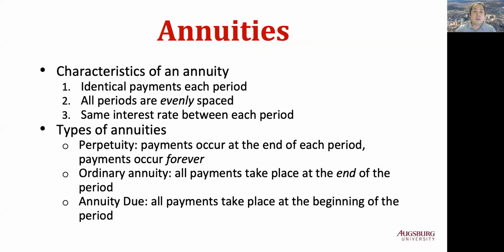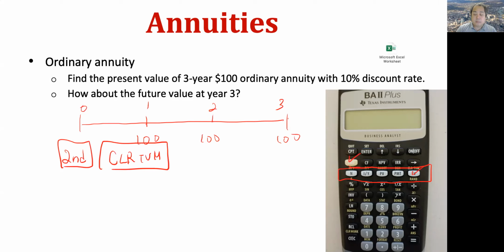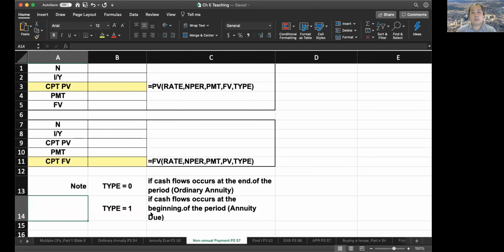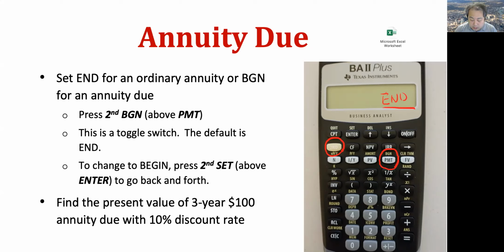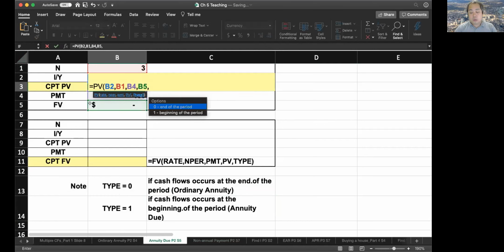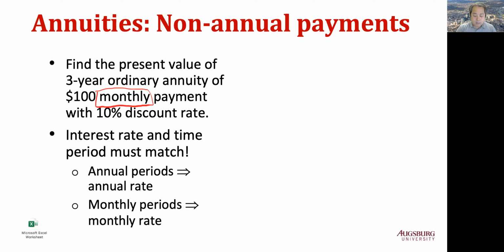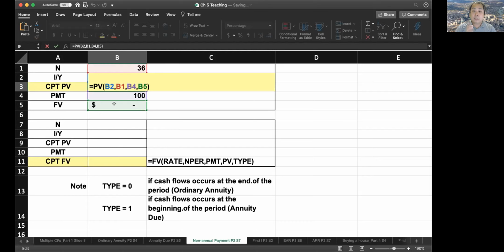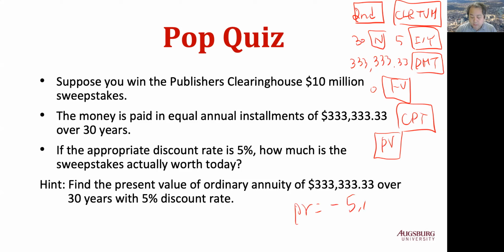Part 2. Annuities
Ch 5. Discounted Cash Flow